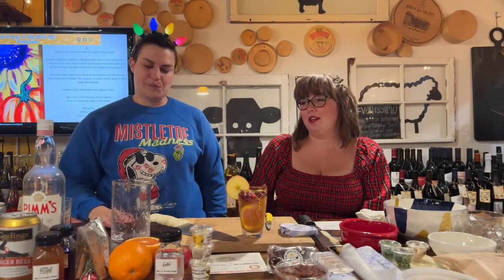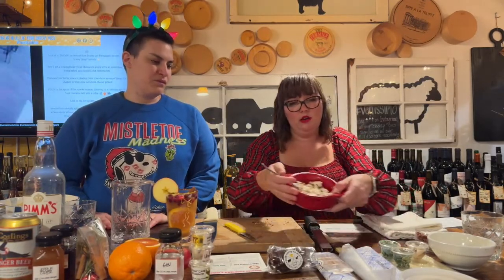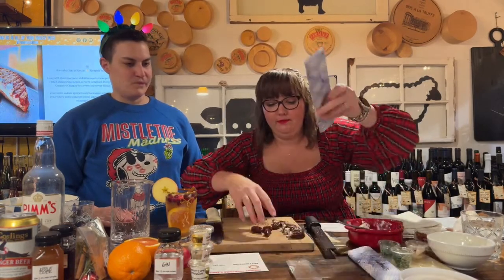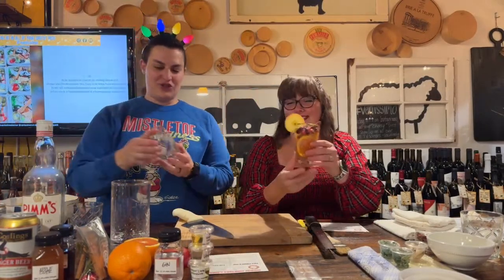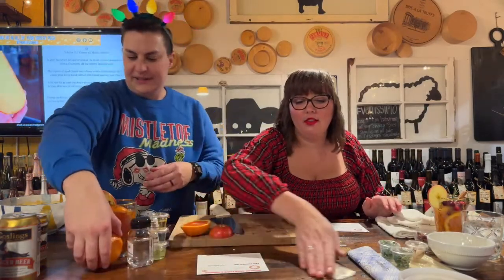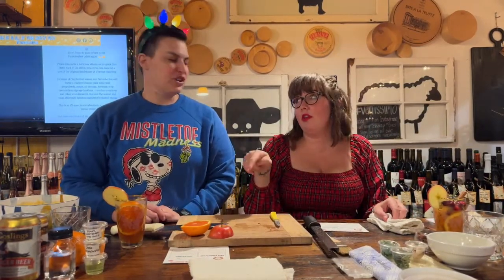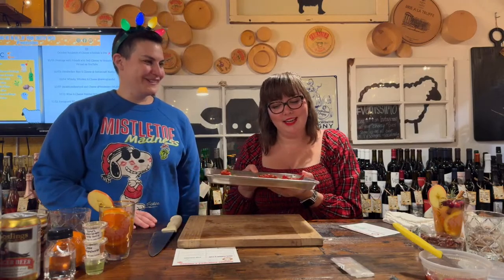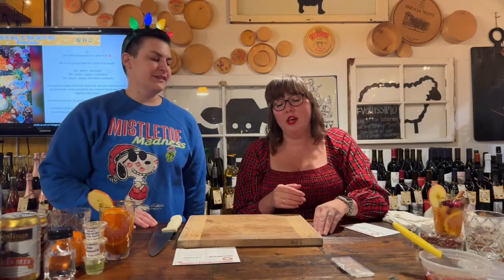Holiday Cheesy Appetizers & Cocktails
The divas are on a roll, this time creating cocktails that capture the flavors and feelings of fall and pairing them with simply delicious cheesy appetizers! While a pumpkin latté can be fabulous, a special cocktail to wind down the weekend is definitely more our speed.  Keep it simple this holiday season with easy peasy cheesy apps and crafty cocktails.

You can now order a virtual cheese tasting in a box shipped to your door here: